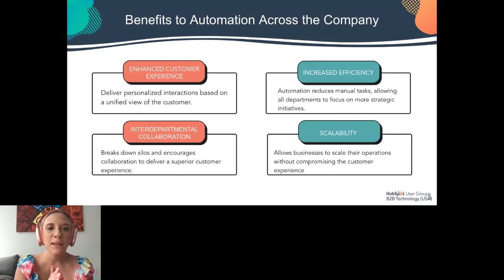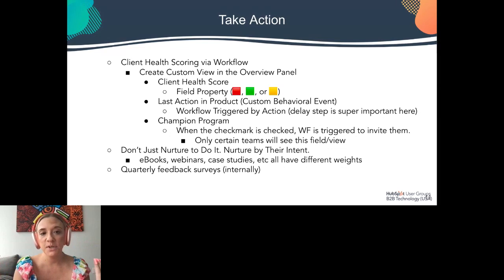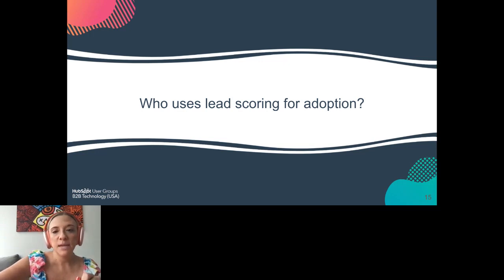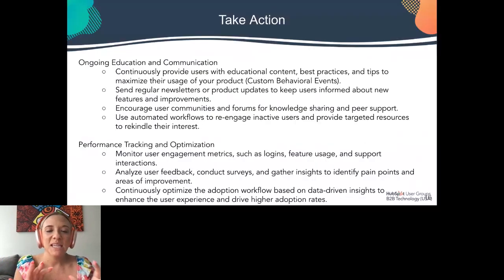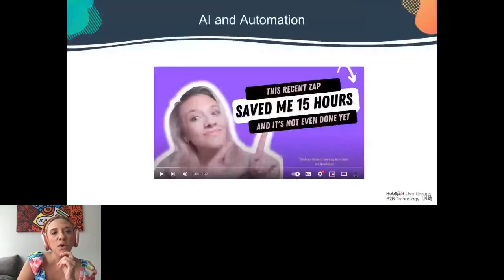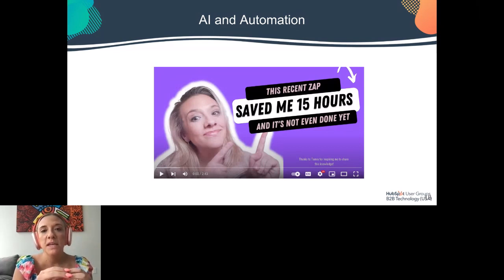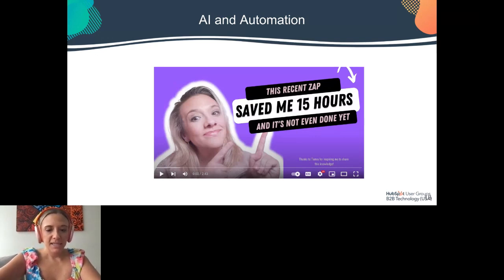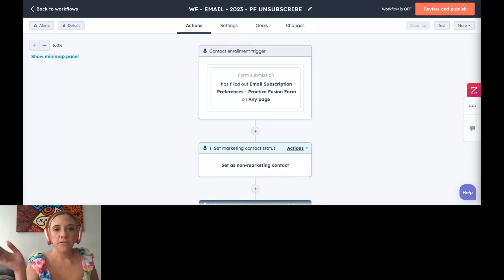Unlocking Success: Advanced HubSpot Automation for B2B Tech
To thrive in today's ever-evolving marketplace, B2B tech companies need to use automation to optimize their sales and marketing processes.

In this video, you'll learn how HubSpot's automation tools can create a cohesive and efficient automation strategy that aligns with your overall marketing and sales objectives.

You'll come away with valuable insights and actionable tips to improve your automation processes and drive revenue growth, including:

--  How to use lead scoring, lead nurturing and personalized content to streamline workflows, generate more leads and achieve business goals.

--  How to use integrations to create a seamless customer experience, improve data accuracy and increase productivity.

--  How to identify the key touchpoints along the customer journey and create workflows that deliver the right message to the right person at the right time.

This is the webinar recording from the June 2023 HubSpot User Group (HUG) for B2B Technology USA.